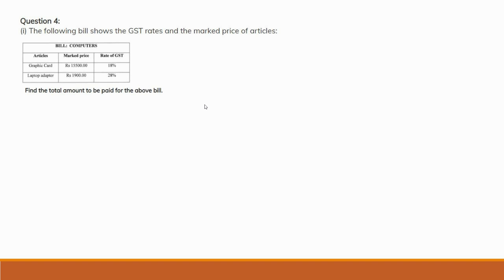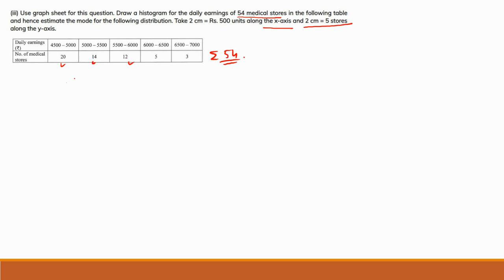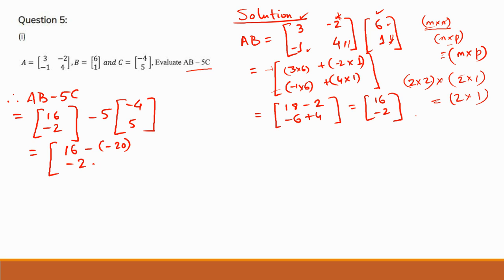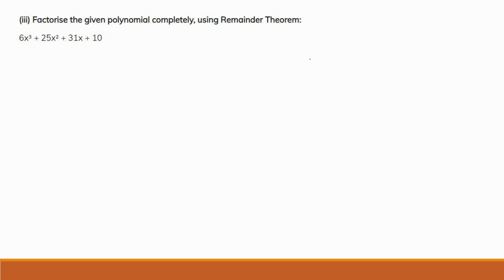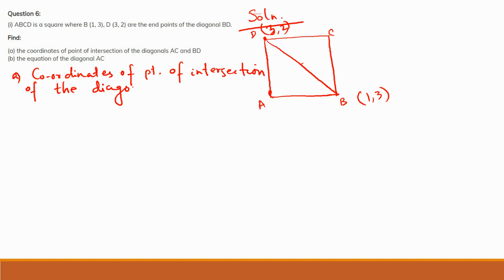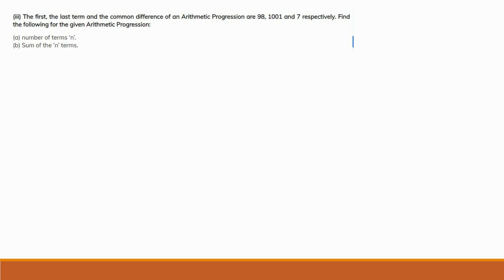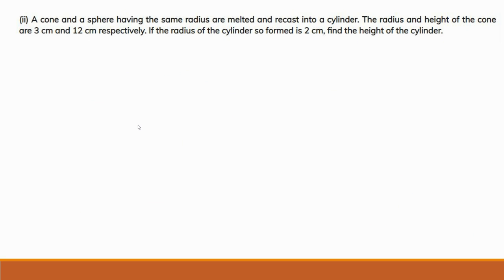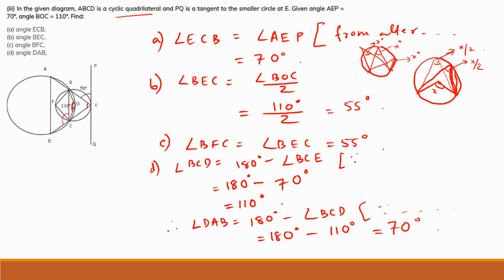ICSE MODEL PAPER SECTION B PART 1 [Question 4-7]